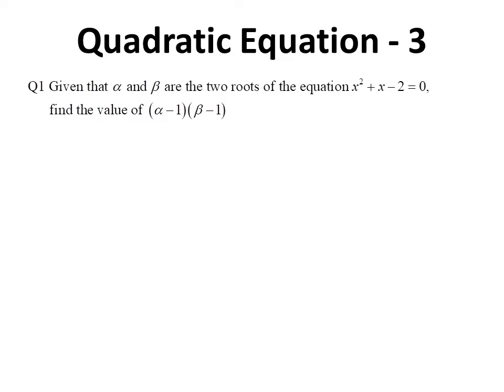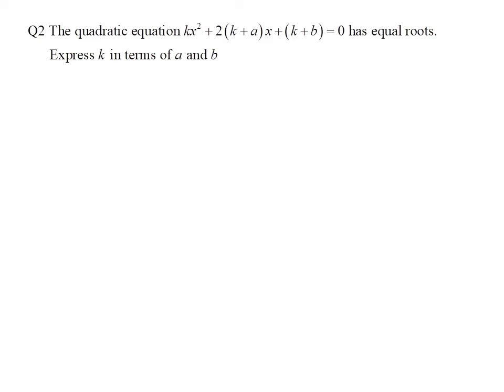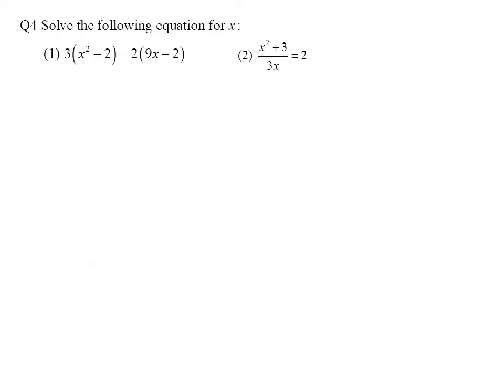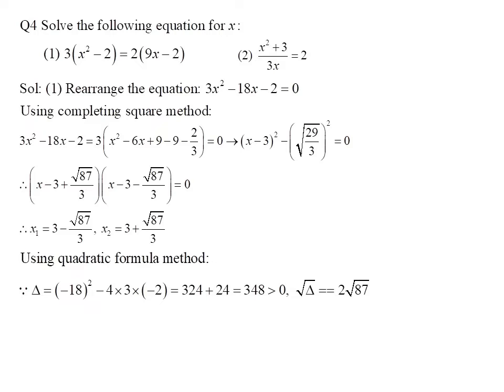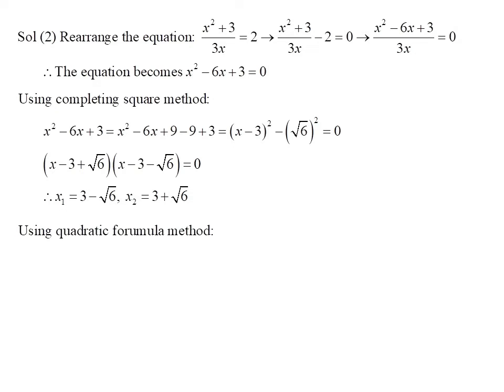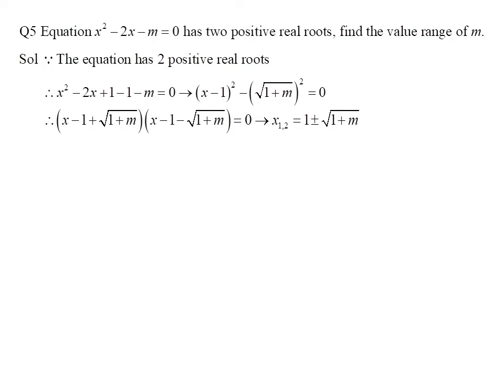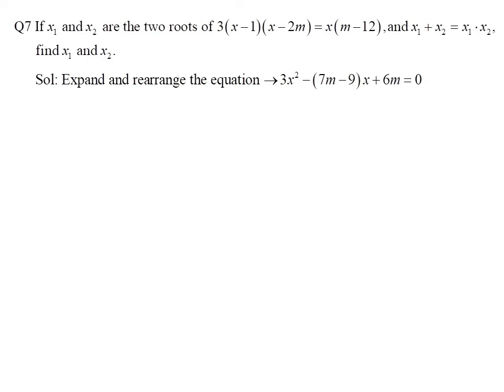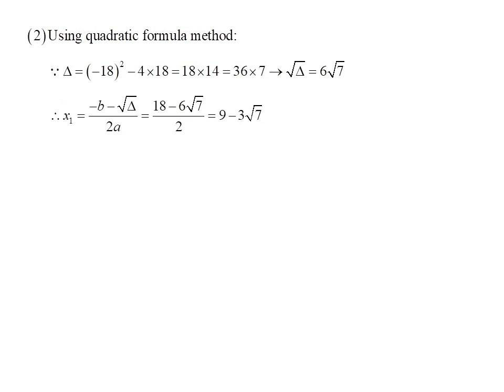Quadratic Equation part 3 – improving understanding by solving problems using different approaches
Quadratic equation is one of the most fundamental algebraic theorems that has many real-life applications such as determining surface area and volume, speed of a moving object, the profit of an investment and even the trajectory of a space rocket.

We will cover this topic over multiple videos, summarising they key problem-solving techniques relating to factorisation and illustrating them with examples.

This video is part 3 of the Quadratic Equation series, solving problems using a combination of approaches from the previous two videos. We master a topic better when we can solve it from different angles.